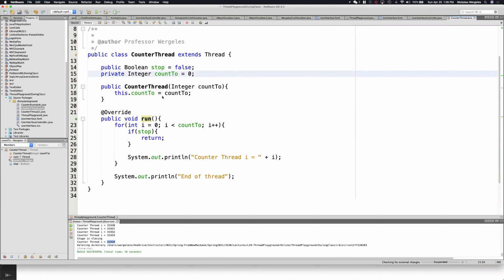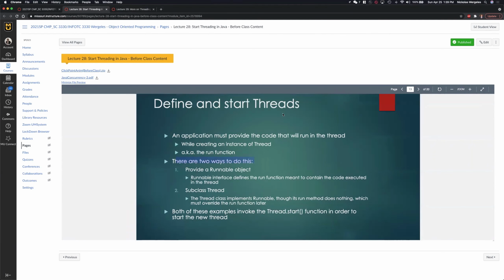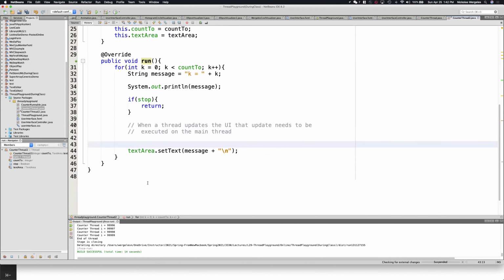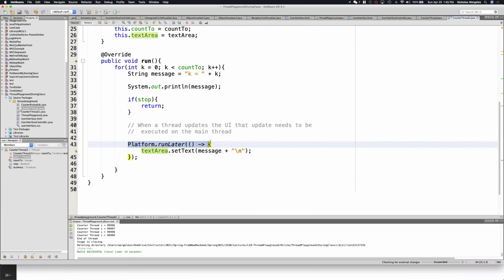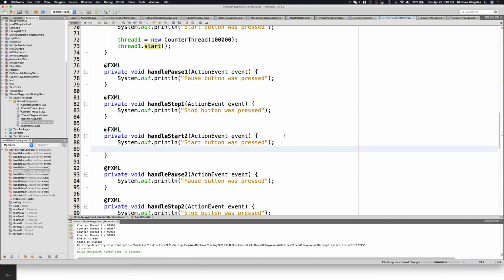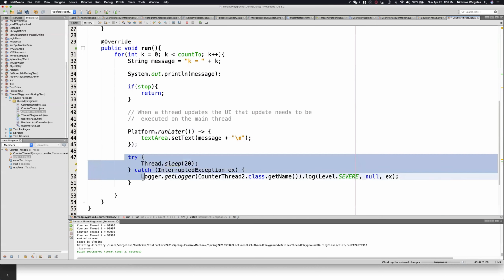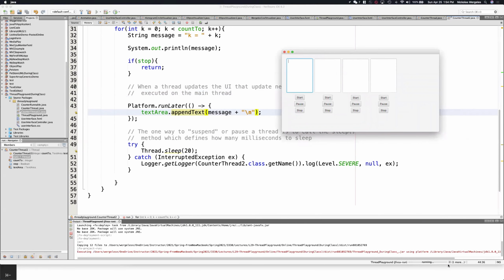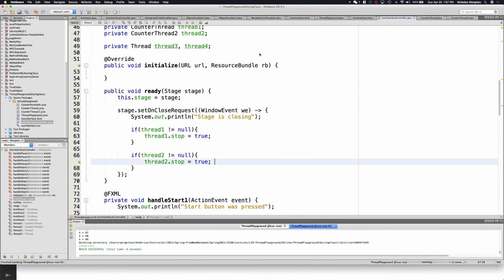Java - Updating the UI from a Thread using Platform.runLater() - Pausing a Thread using sleep()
3330 ThreadPlayground Lecture Video4